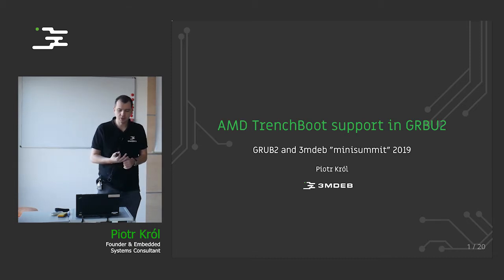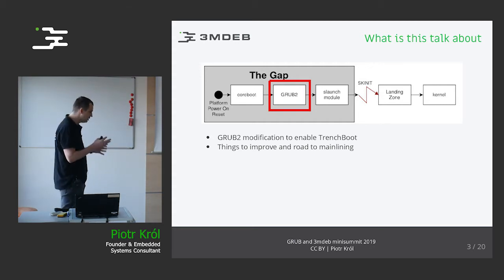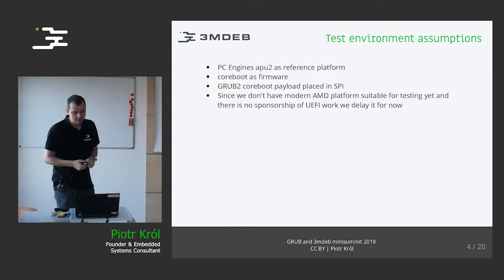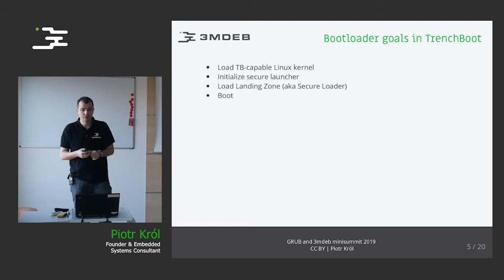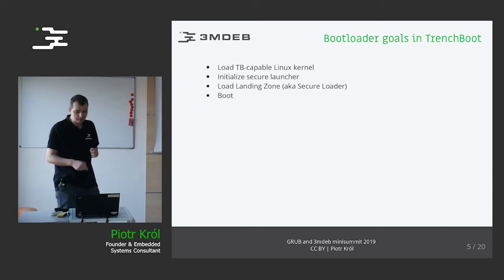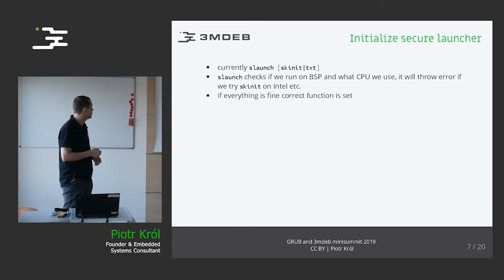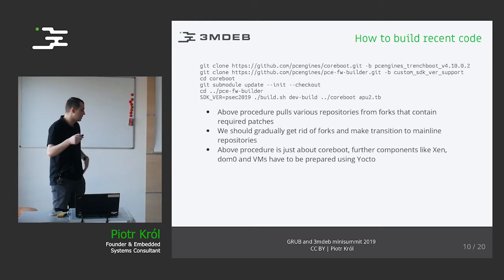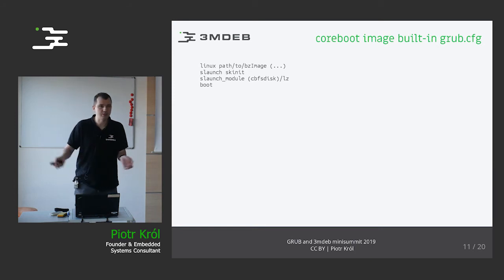AMD TrenchBoot support in GRUB2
A talk by Piotr Król, founder of 3mdeb, on AMD TrenchBoot support in GRUB2, presented at GRUB2 minisummit that took place at the end of 2019 at the 3mdeb headquarters.